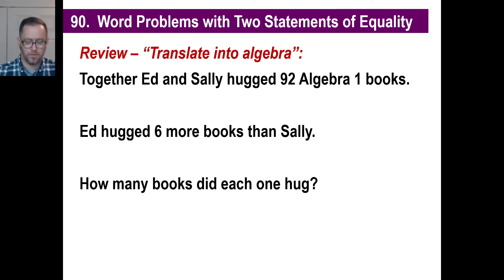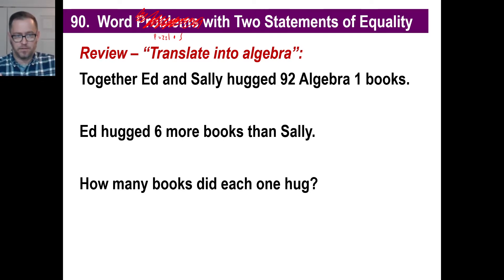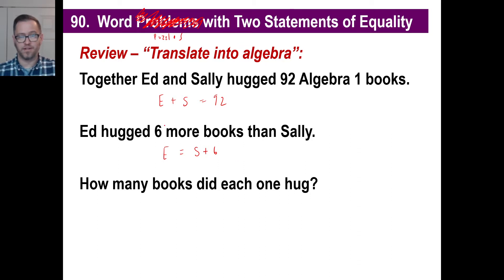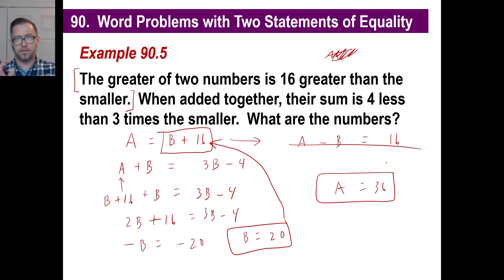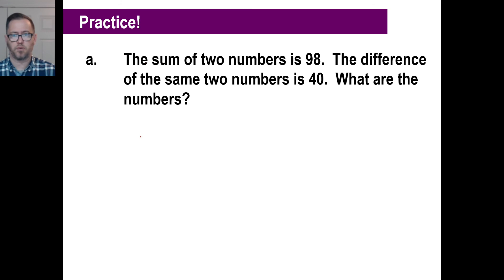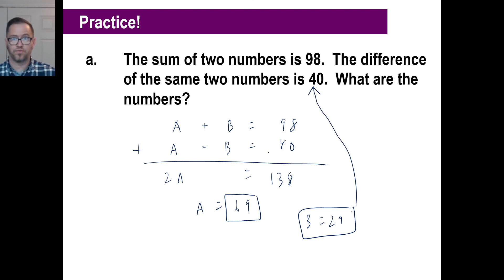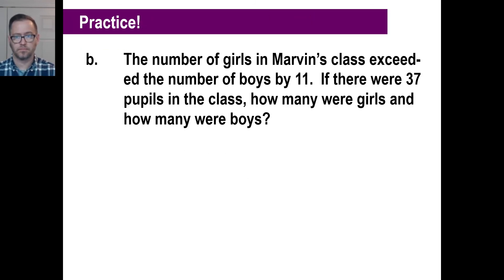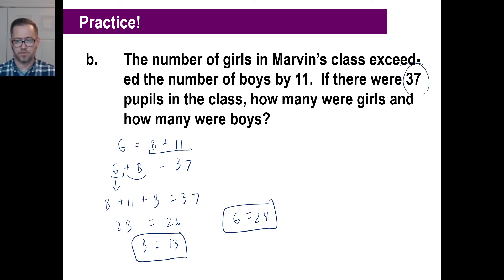Saxon Math - Algebra 1: 3rd Edition (Lesson 90 - Word Problems with Two Statements of Equality)